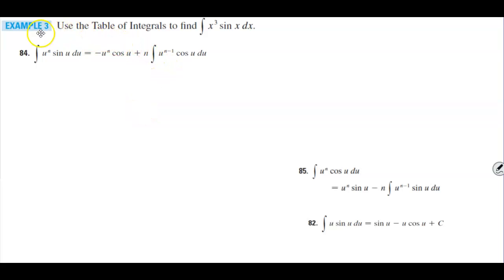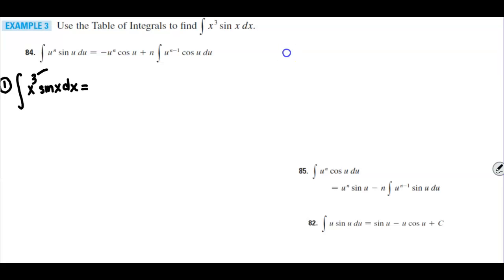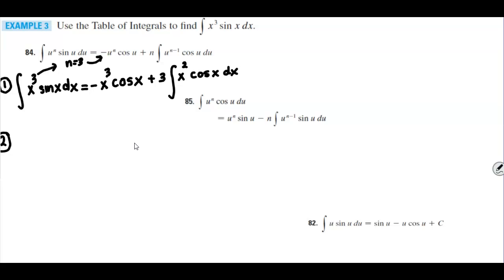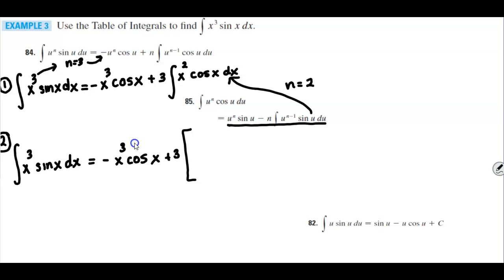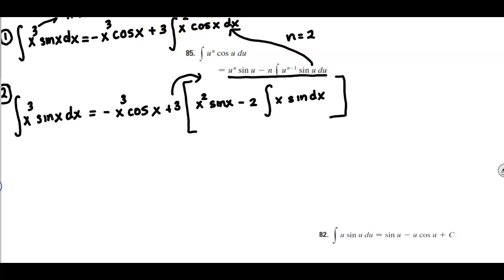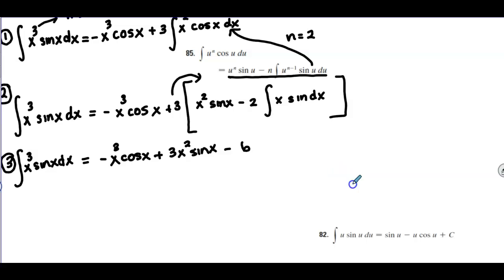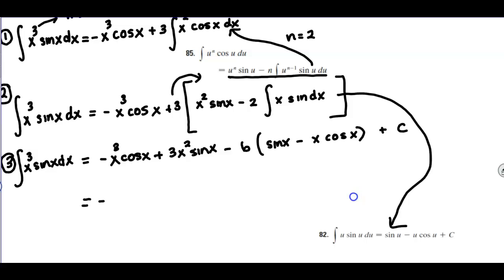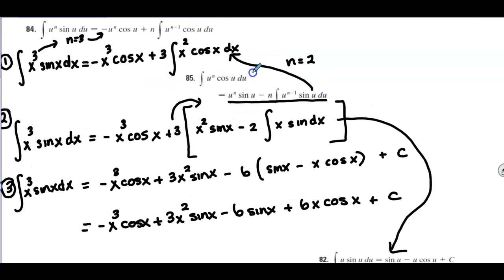5.8 Example 3 Using Table of Integrals to find